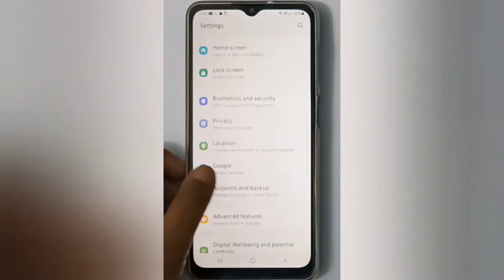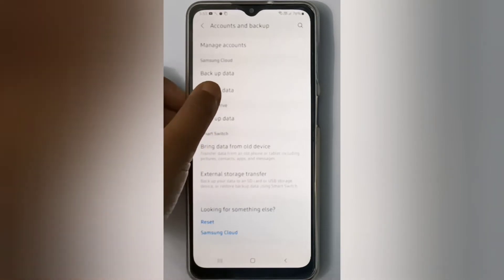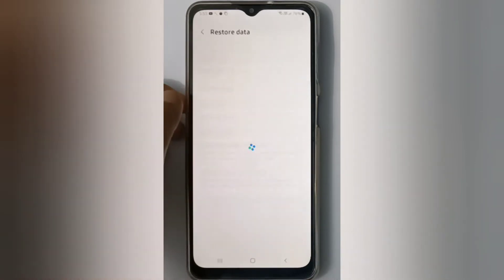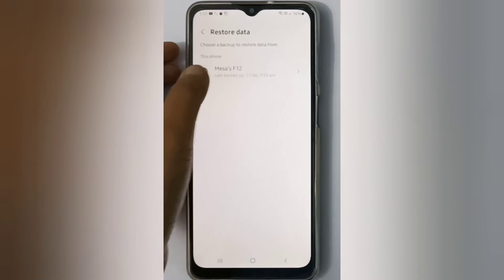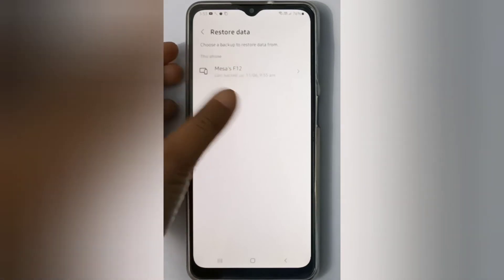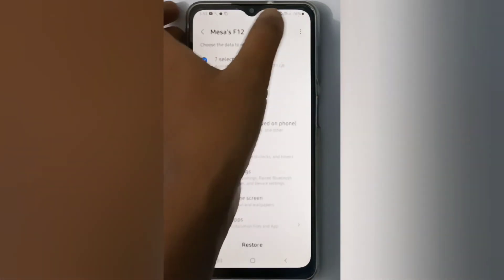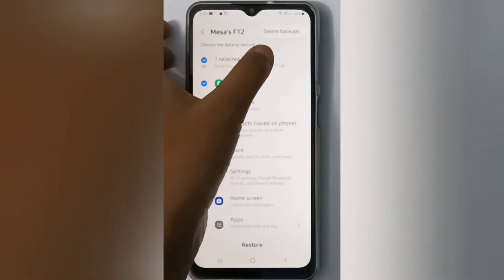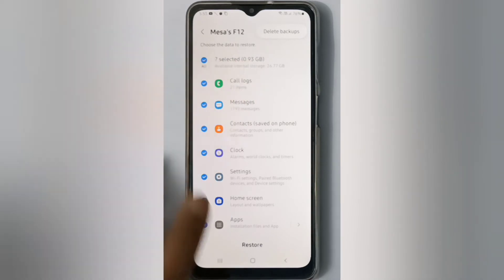how to delete backup data 1